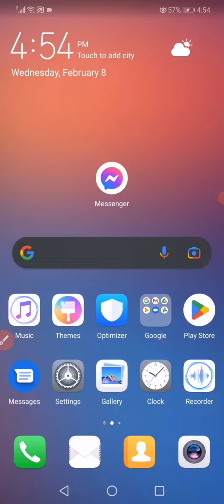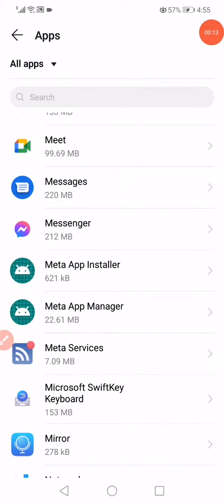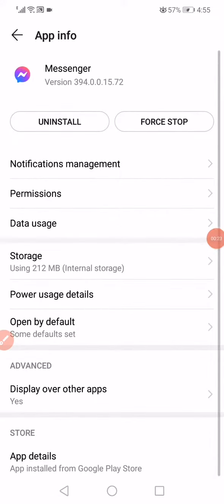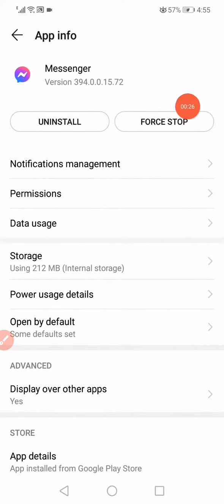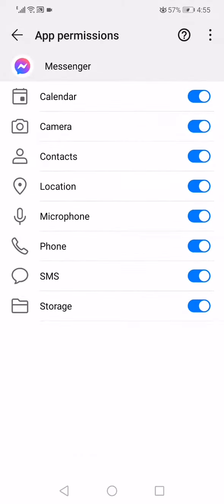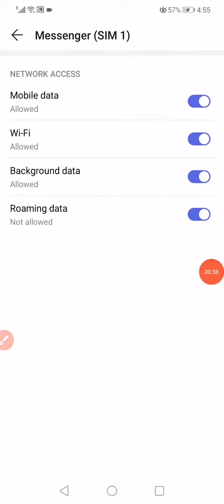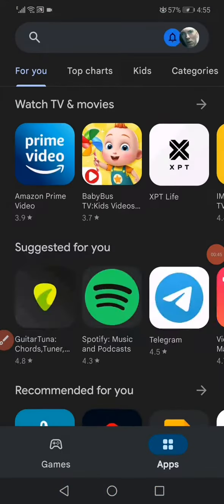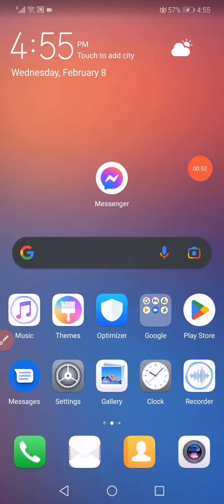How To Fix Instagram Message Request Not Showing Problem 2023